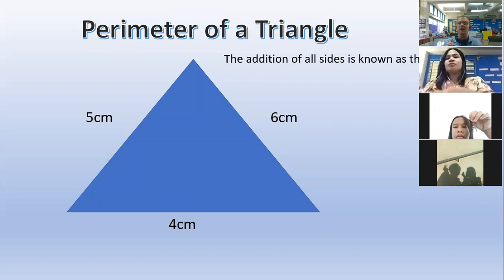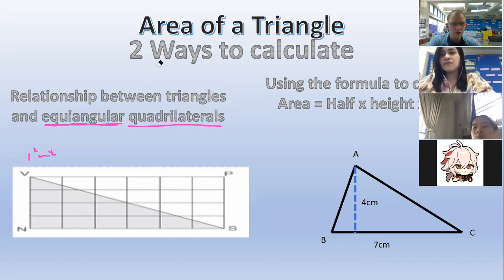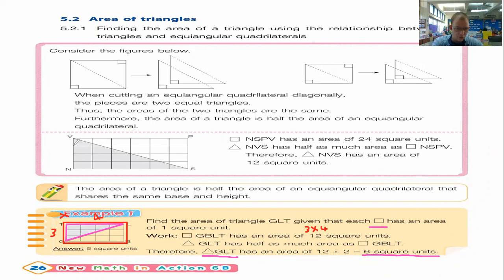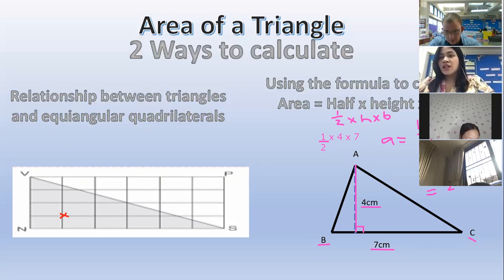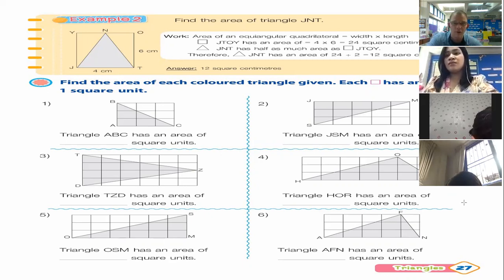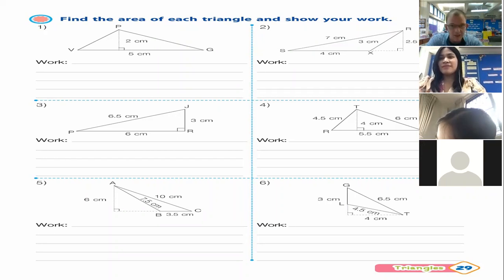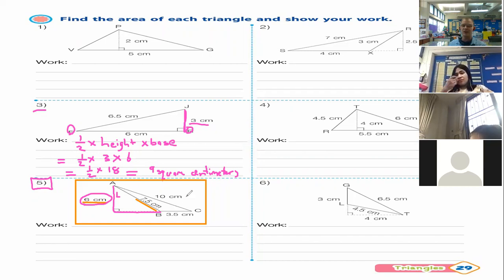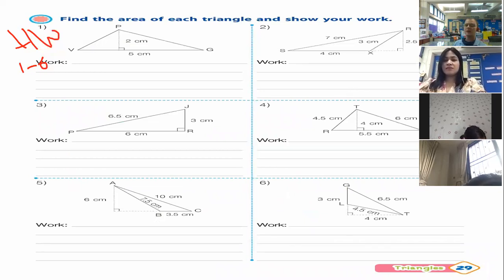Math G6 W5 29112564